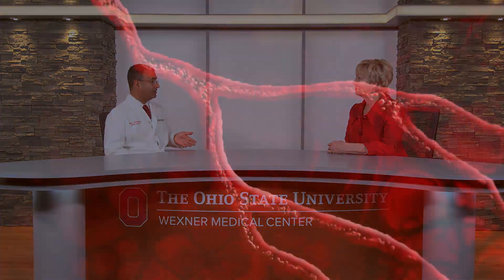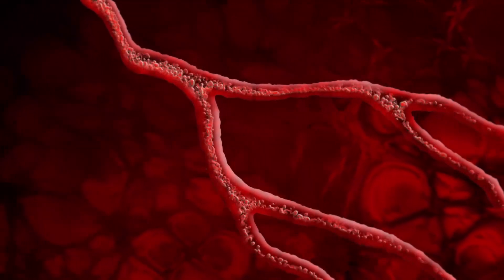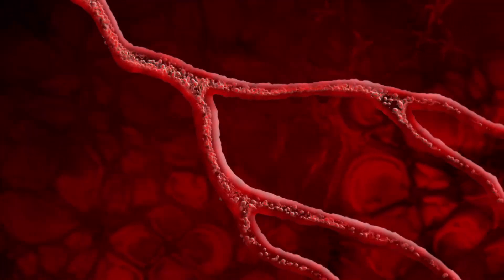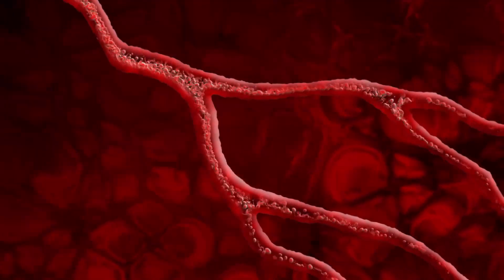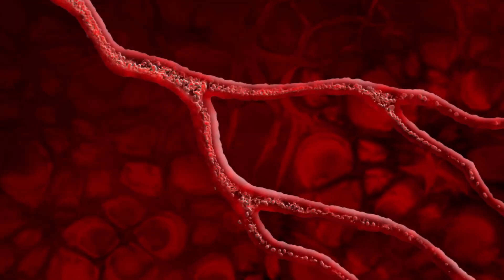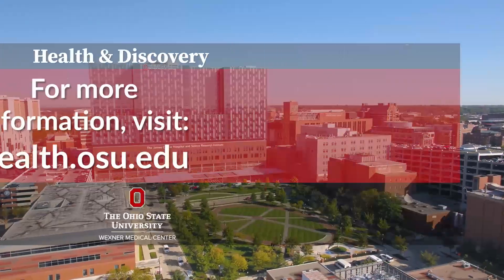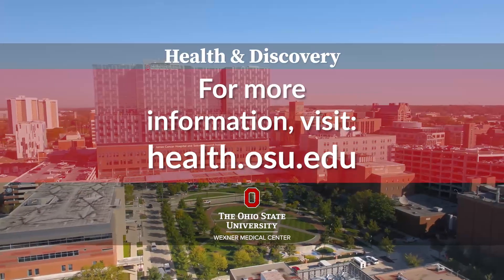What is Coronary Artery Bypass Grafting (CABG)? | Ohio State Medical Center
Coronary Artery Bypass Grafting (CABG) is a surgical technique that accounts for 60% of heart surgeries. This technique allows a heart surgeon to reroute a vein or artery to bypass a blockage to get regular blood flow downstream. In this video, Nahush Mokadam, MD, professor and director of Cardiac Surgery, explains the procedure. The Ohio State University Wexner Medical Center routinely performs this technique with the heart beating, which leads to fewer transfusions and better outcomes for patients overall.